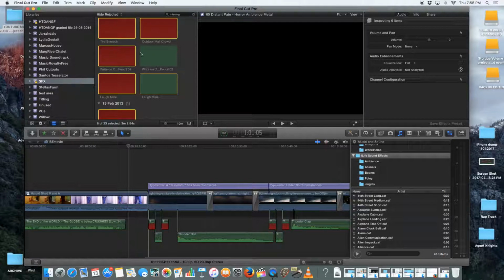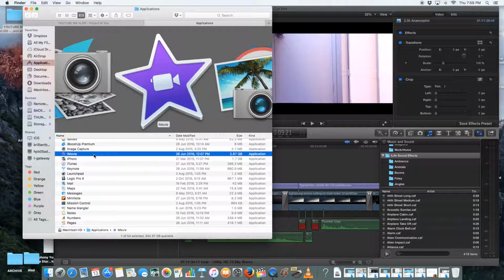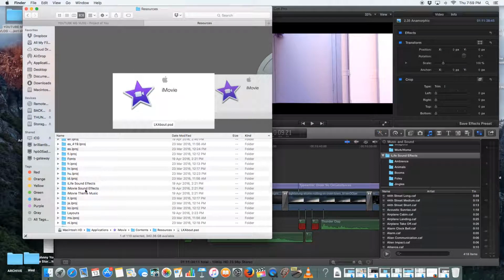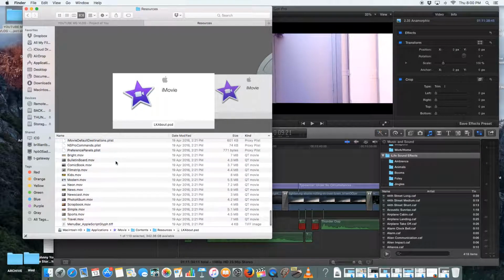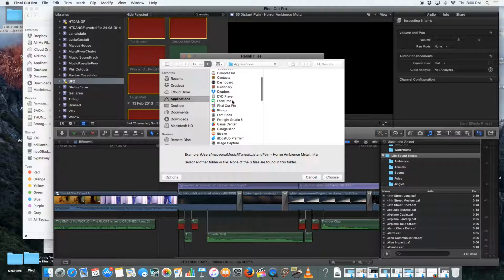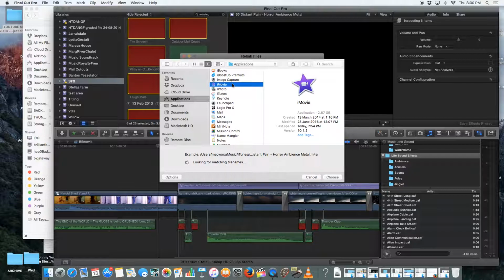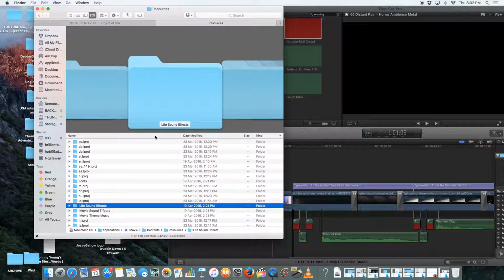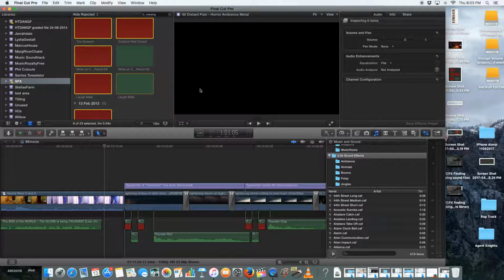FCPX finding sound effects in iLife SFX Folder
Exasperating! How to locate the sound effects files you can not find anywhere